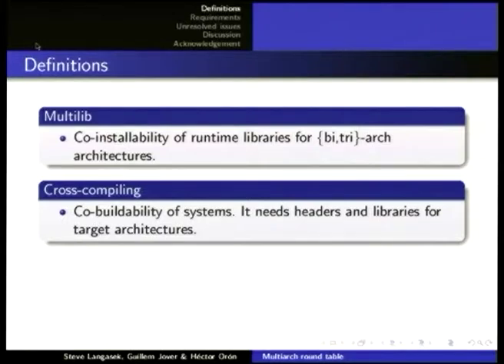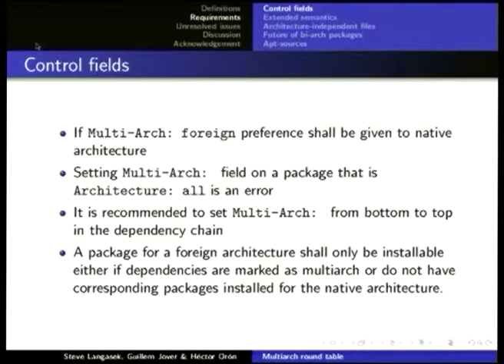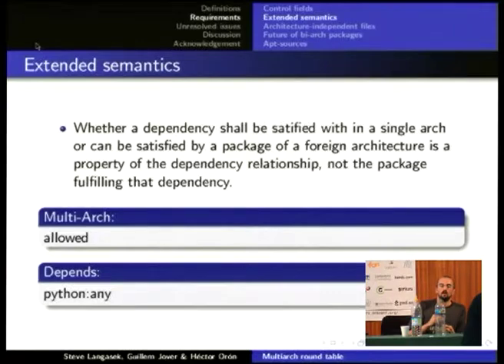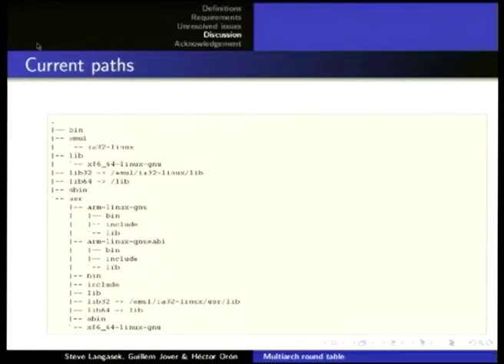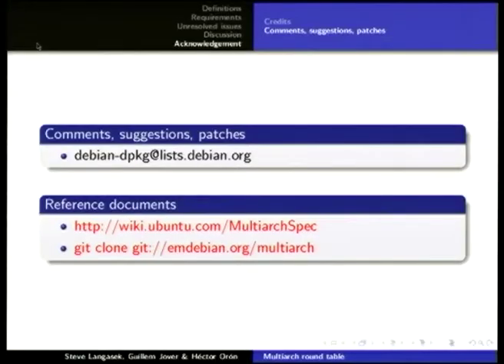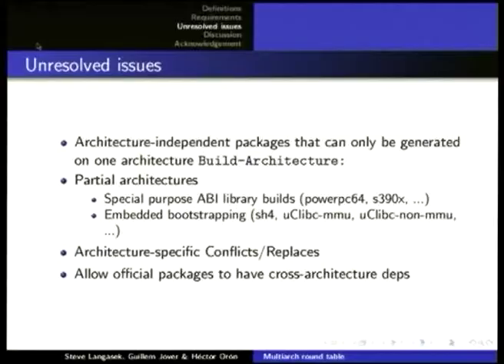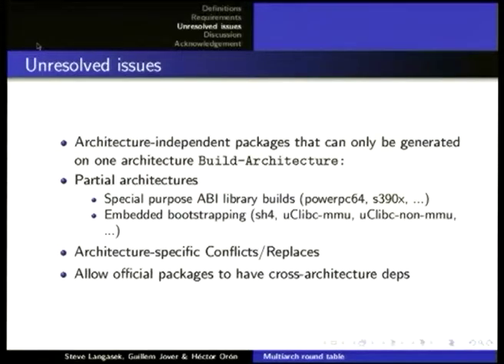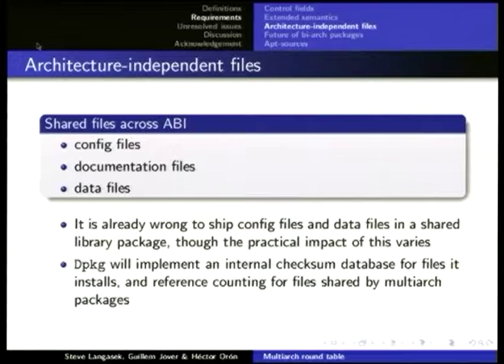Multiarch round table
by Hector Oron
by Steve Langasek

Room: Upper talkroom
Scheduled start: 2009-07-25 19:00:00